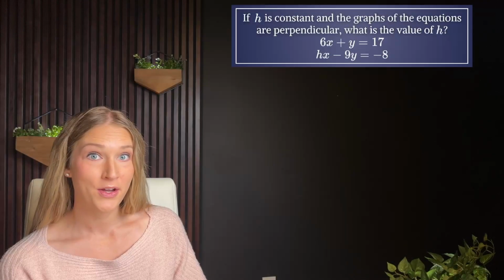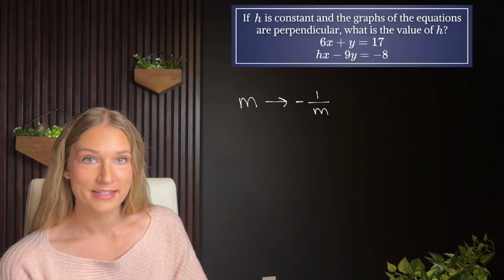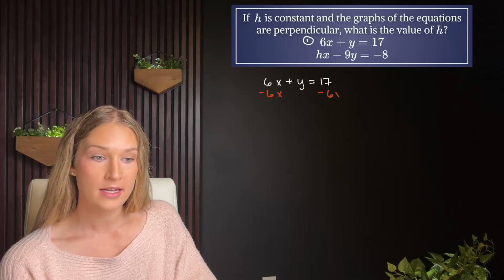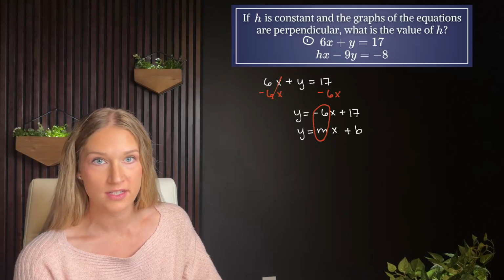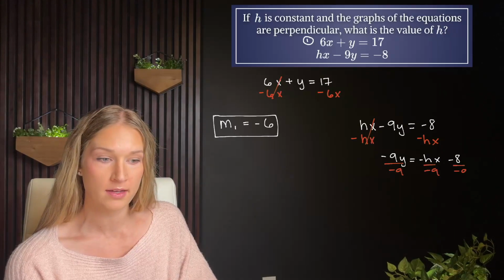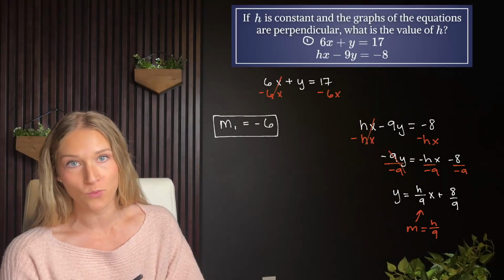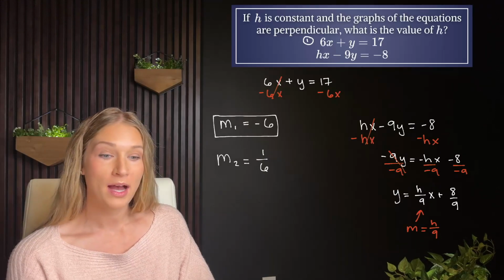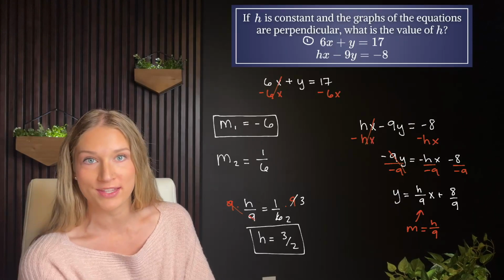Can you figure it out? Linear Equations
Think you’ve mastered linear equations? Here’s a fun challenge to put your skills to the test! In this video, we dive into a tricky system that will challenge you to integrate what you know about equations of lines and slopes to determine the value of a particular constant. Let’s see what you’ve got!